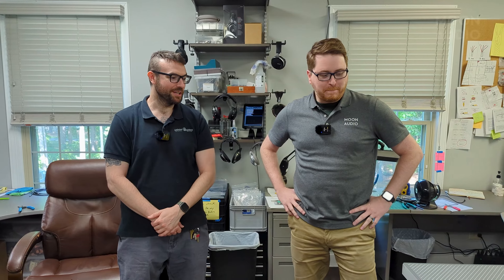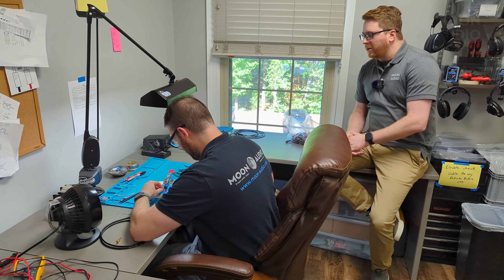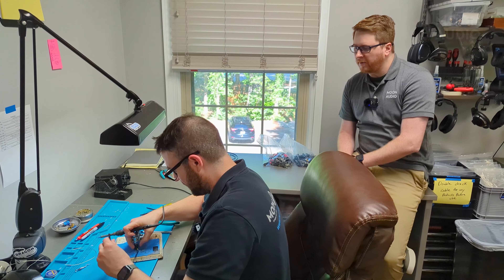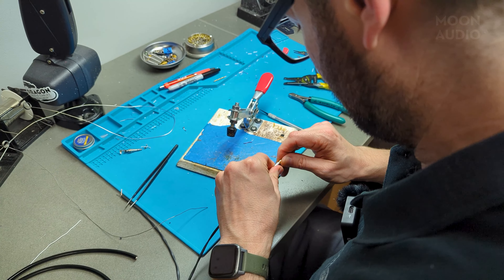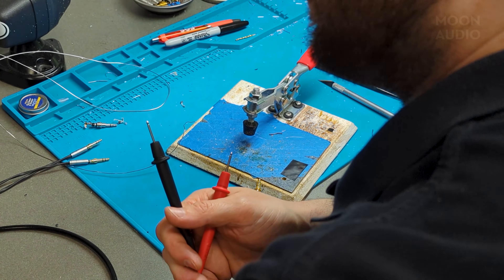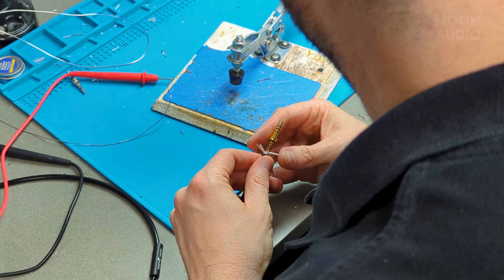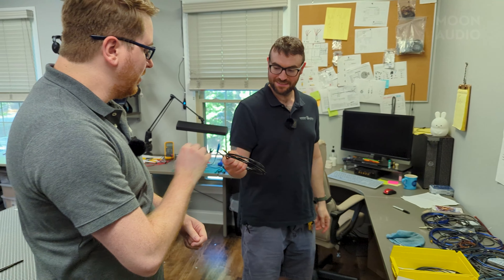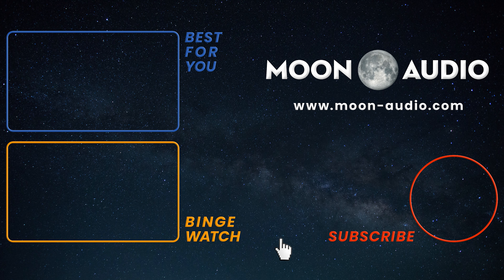Custom Dragon Audio Cables: How It's Made | Moon Audio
*READ MORE*

🎶 Crafting a handmade audio cable is a meticulous and labor-intensive process that requires skill, patience, and a keen eye for detail. Here's what it takes to handcraft an award-winning Dragon Audio Cable, from the initial preparation to the final testing.🎧✨